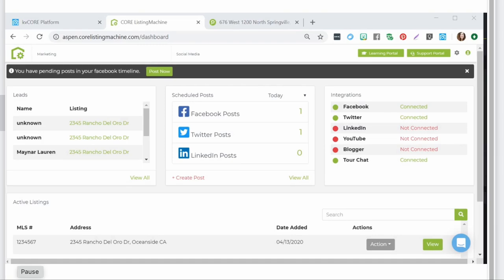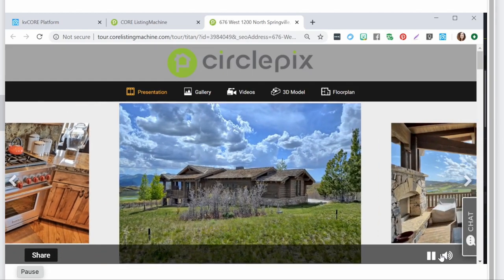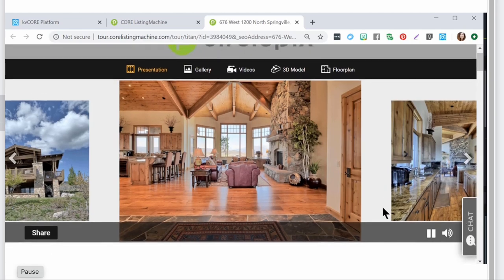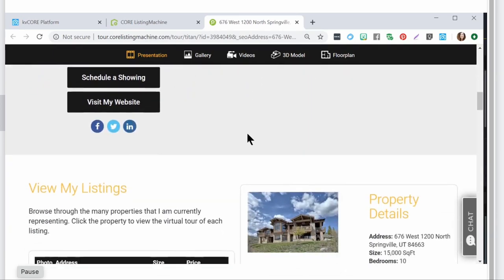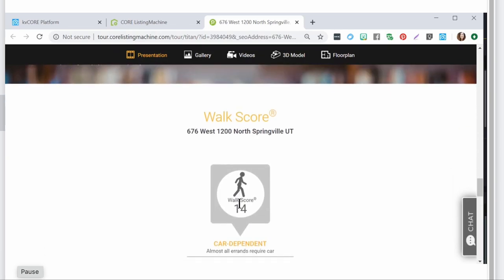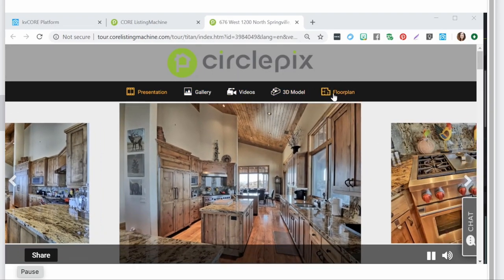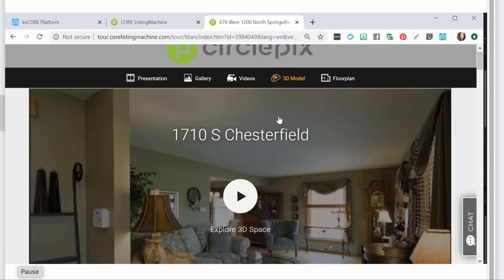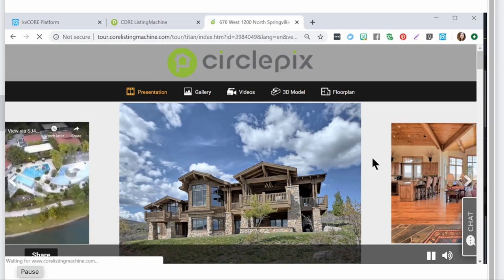CirclePix Listing Sites